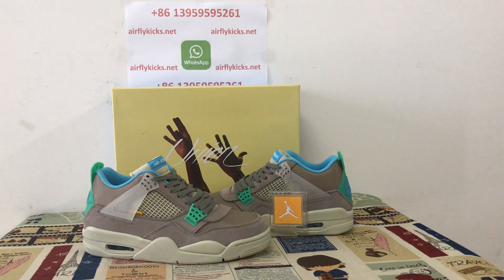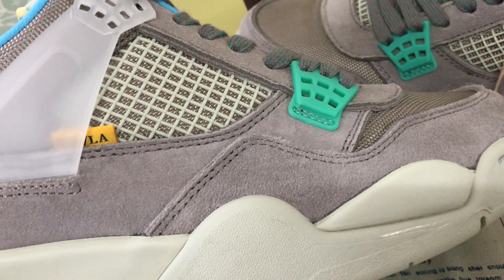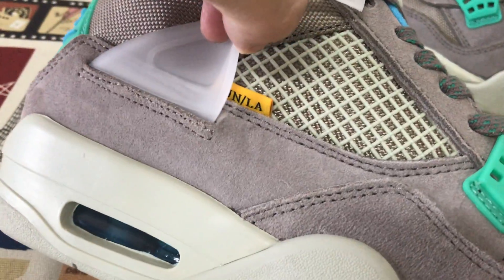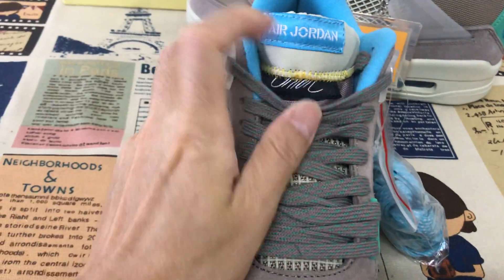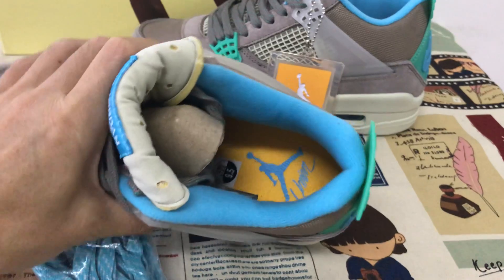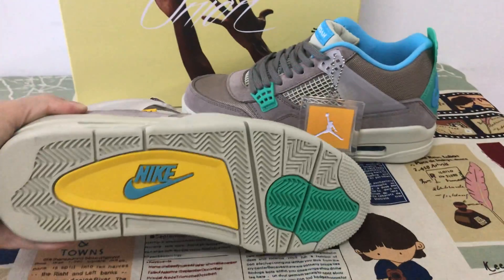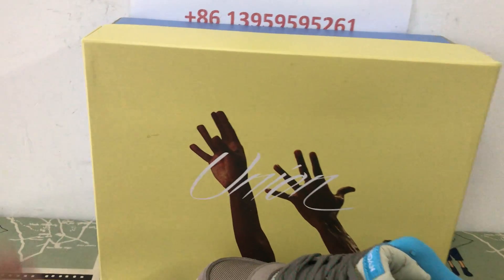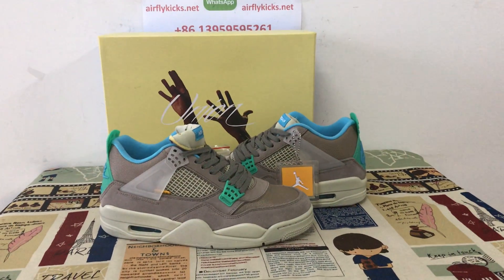Unboxing Union x Air Jordan 4 Taupe Haze Review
Union x Air Jordan 4 Taupe Haze

Hey today give you the first detailed look on Union x Air Jordan 4 Taupe Haze,if you like them, pls click the below link to order on my

Union Los Angeles and Jordan Brand are teaming up once again to release two new Air Jordan 4 colorways in celebration of the boutiques 30th Anniversary.

One pair comes dressed in “Desert Moss/Turquoise Blue-Dark Iris” while the other sports a “Taupe Haze/Blue Fury-Khaki-Roma Green” makeup.

Both have a similar build to last year’s Union x Air Jordan 4 releases, while these “30th Anniversary” pairs comes constructed in a mix of mesh and suede with translucent wings returning. Other details includes signature Yellow UN/LA lateral tags, pre-folded tongues and frontman-branded hangtags that read 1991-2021 in a shape of a road sign. Co-branded insoles atop a Sail rubber sole completes the designs.